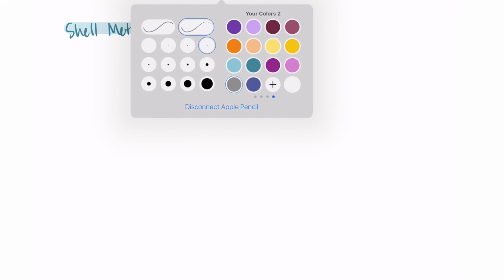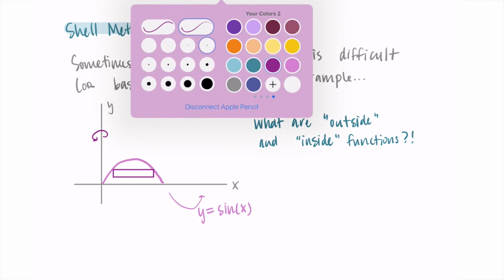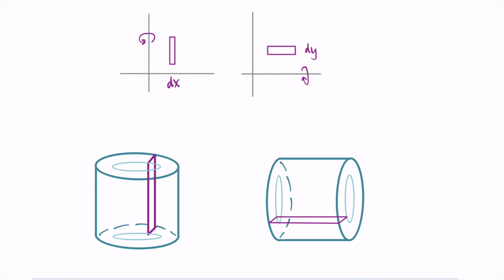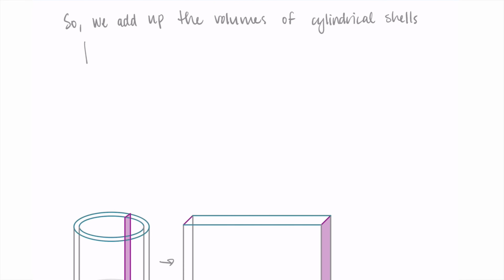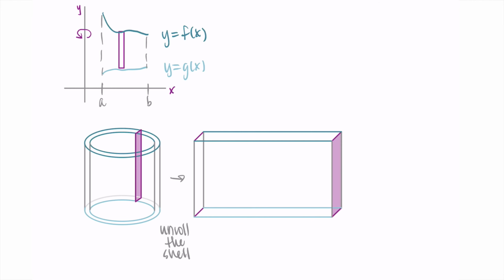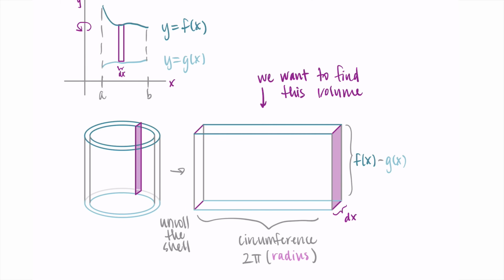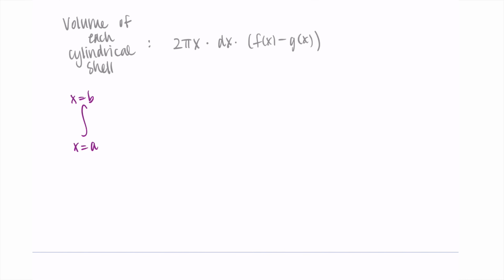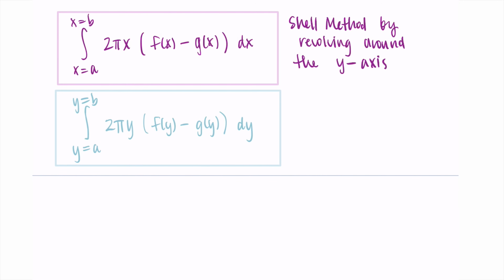Shell Method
This video introduces the shell method for finding volumes of solids of revolutions.